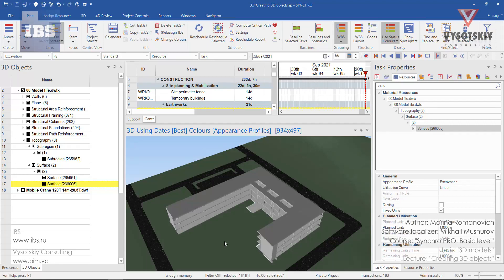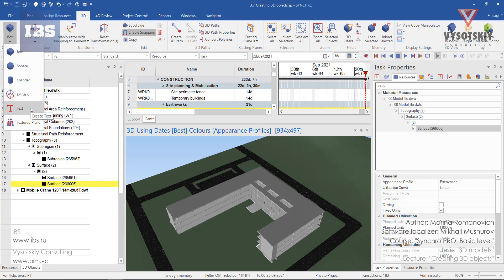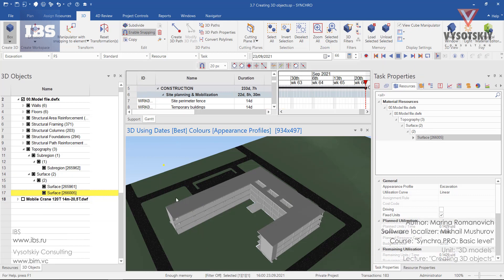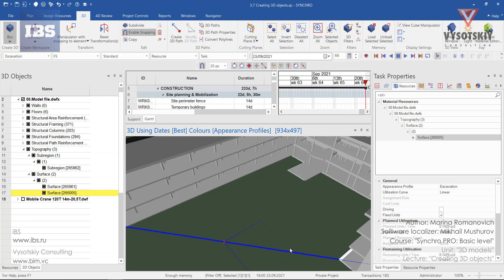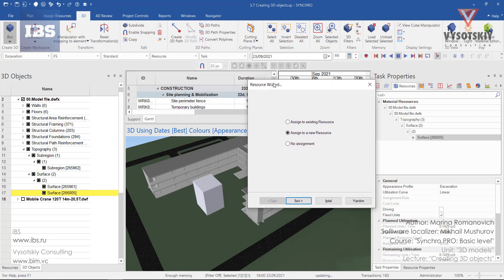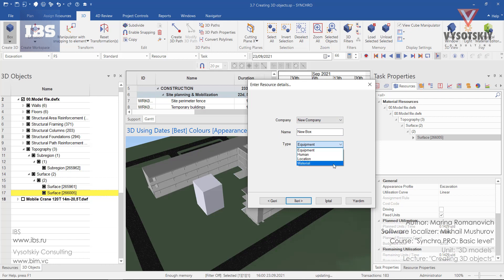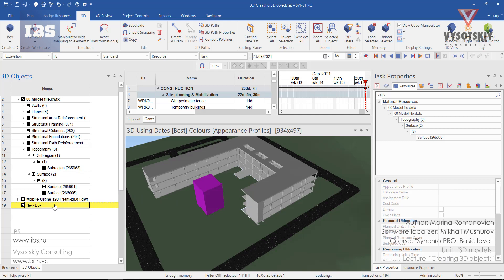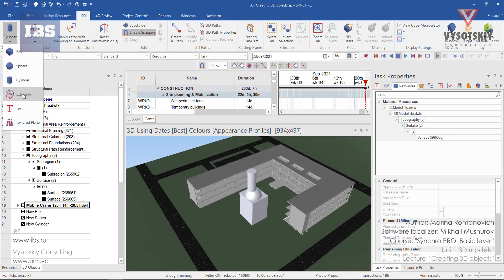[Synchro PRO Basic] Creating 3D objects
IMPORTANT INFORMATION:
Create simple 3D objects. Editing parameters of a newly created resource.